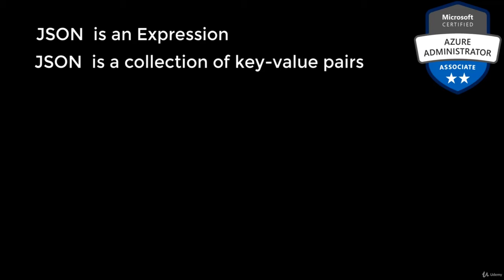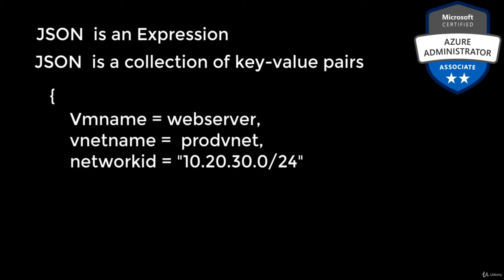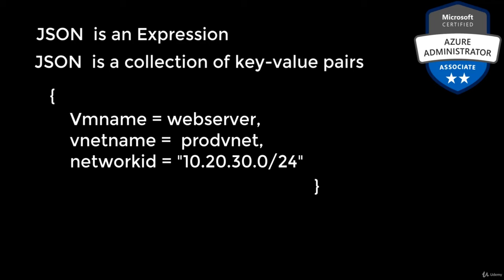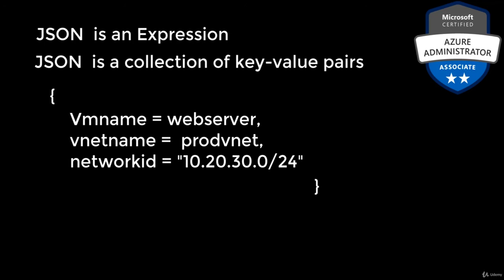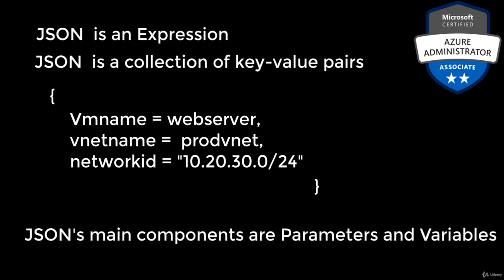4.19 - What is JSON || Microsoft Azure Administrator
4.19 - What is JSON || Microsoft Azure Administrator @key2learn

1. manage Azure identities and governance,
2. implement and manage storage,
3. deploy and manage Azure compute resources,
4. configure and manage virtual networking,
5. monitor and back up Azure resources.